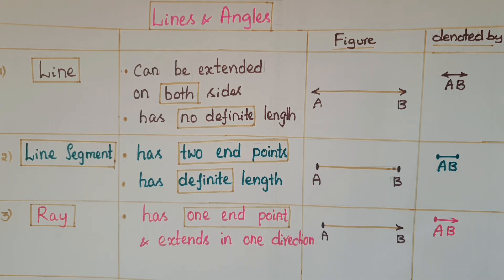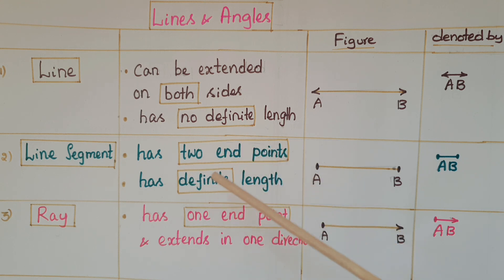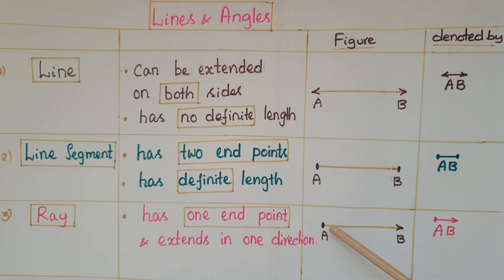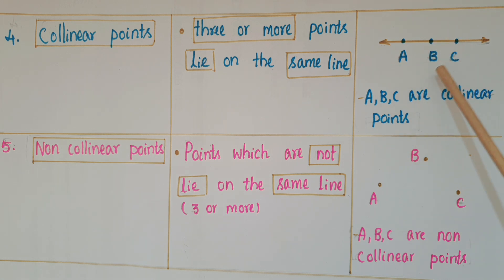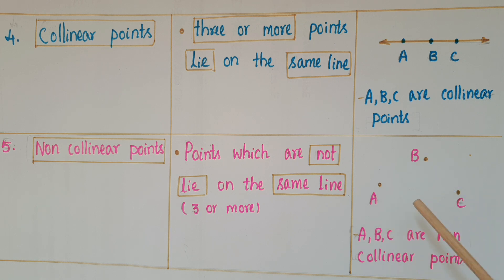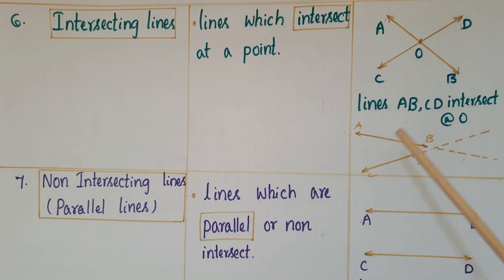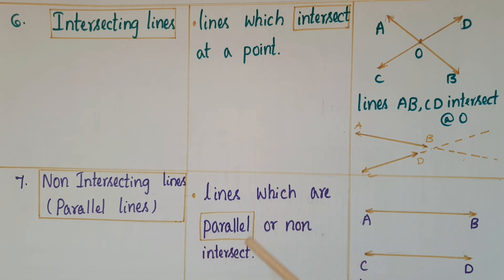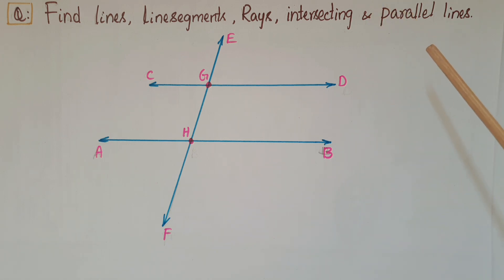Line,Line segment,Ray,Collinear,Non collinear points,Intersecting,Parallel lines